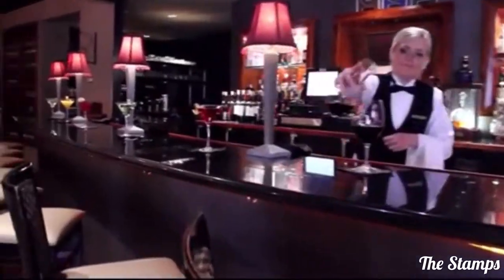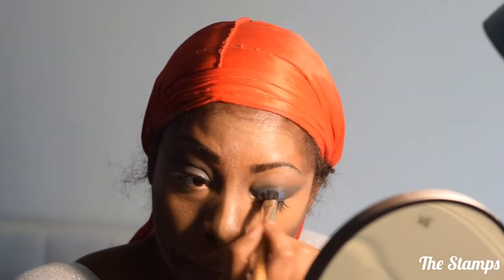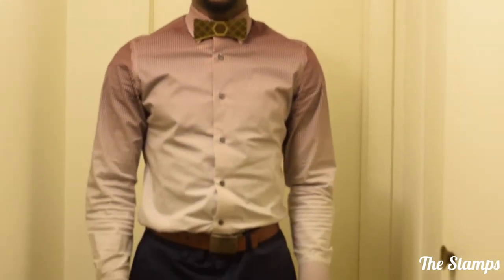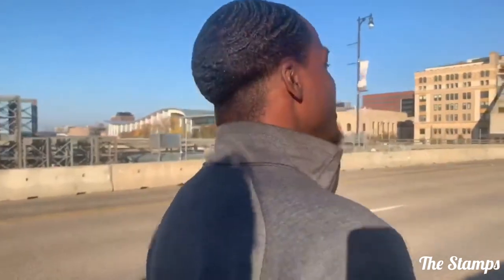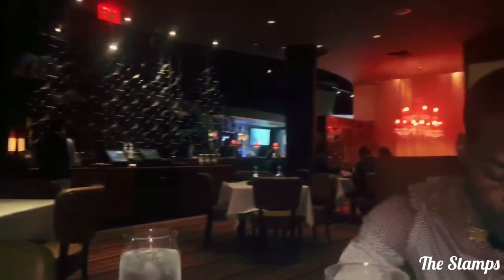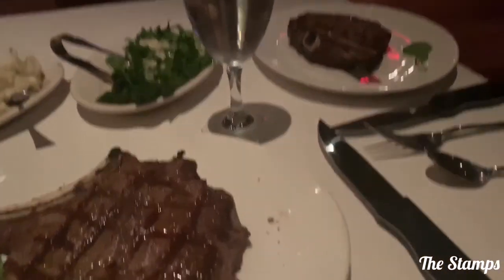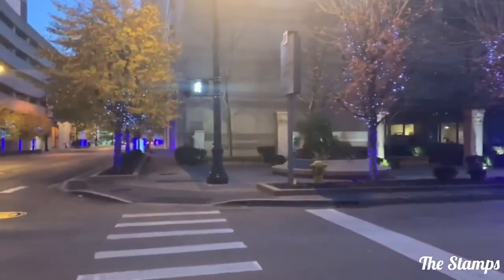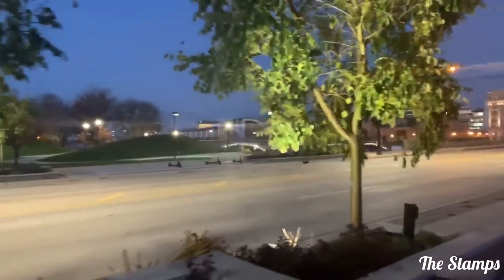1 Year Anniversary Dinner at The Chop House GR Vlog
We are celebrating our 1 year wedding anniversary at The Chop House in GR.  We had amazing steaks, salad, fresh oysters, garlic mashed potatoes and grilled asparagus within a beautifully crafted restaurant.